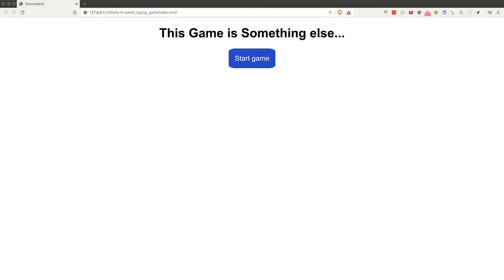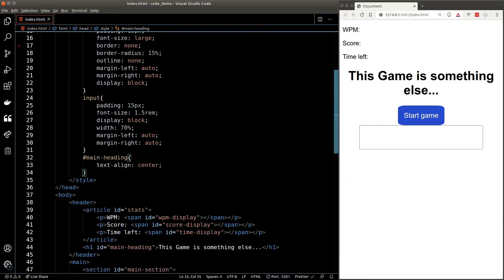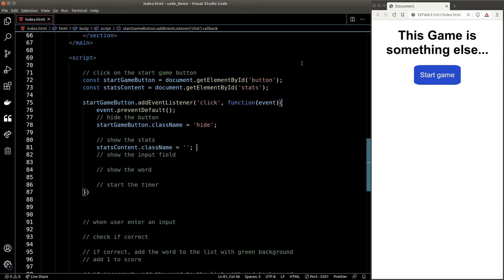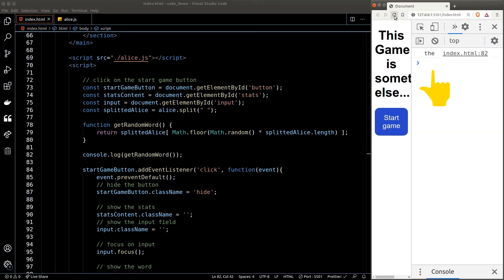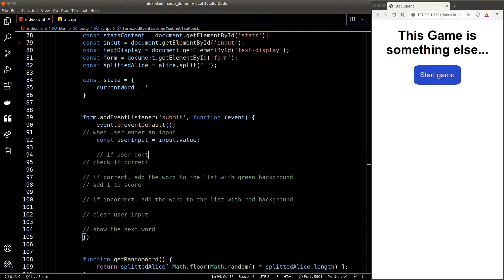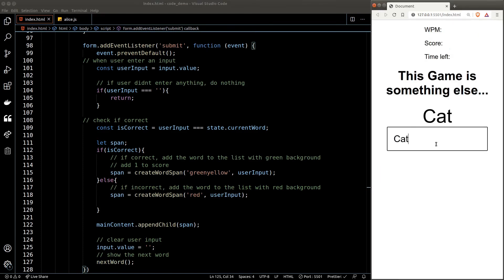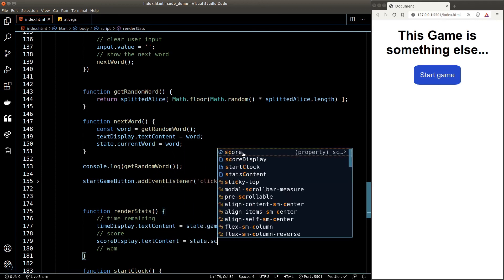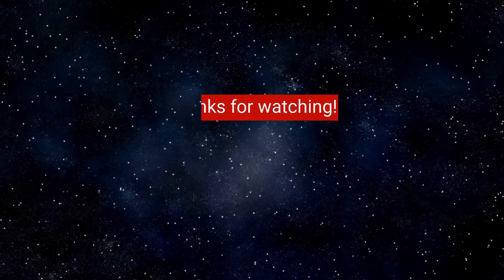Ep10 - Building a Speed Typing Game with JavaScript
We will build something fun in this video! Let's build a speed typing game!